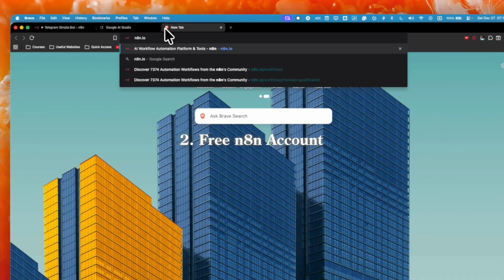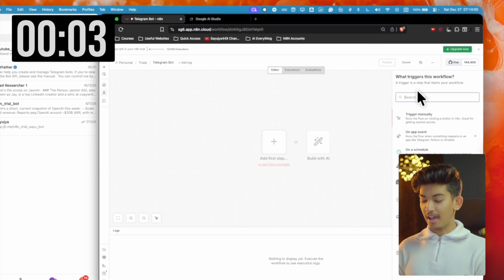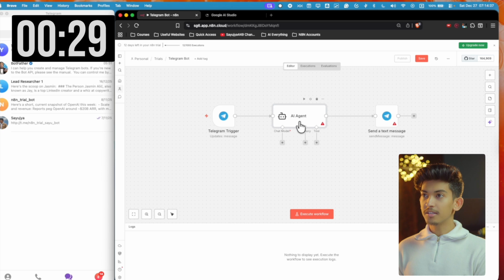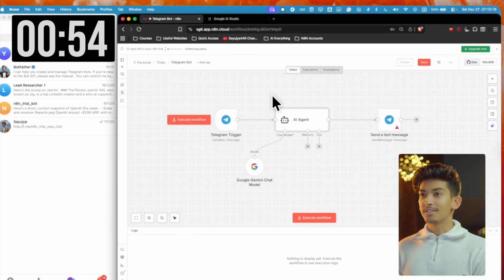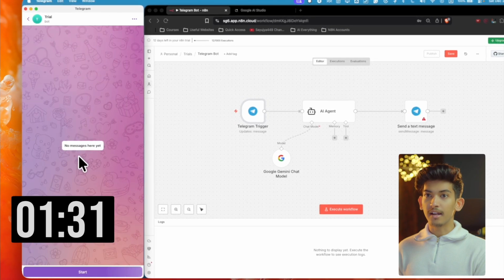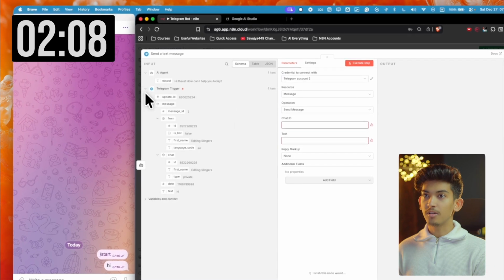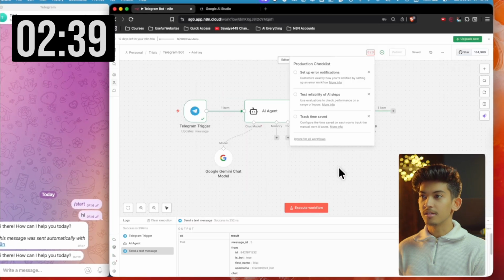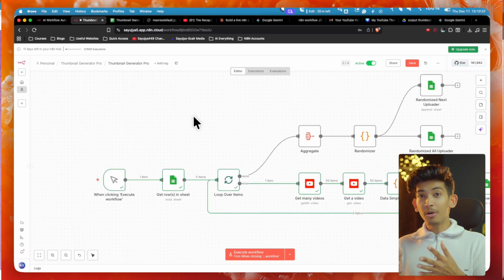How to Create an AI Chatbot Under 3 Minutes — Full Tutorial for Beginners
Want to build your own AI chatbot?
Just 3 minutes.

In this tutorial, I'll walk you through building a fully functional AI chatbot that lives in Telegram, powered by Google's Gemini AI.

 You can chat with it, ask questions, and it remembers your conversation context.

Perfect for beginners who want to learn automation, create personal assistants, or just see what's possible with AI.